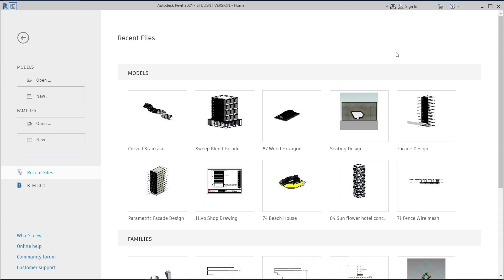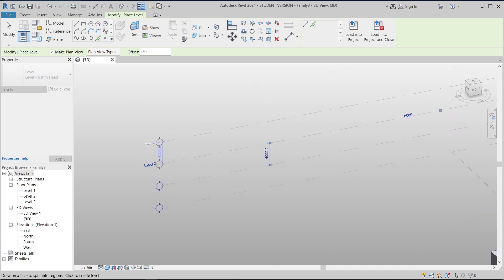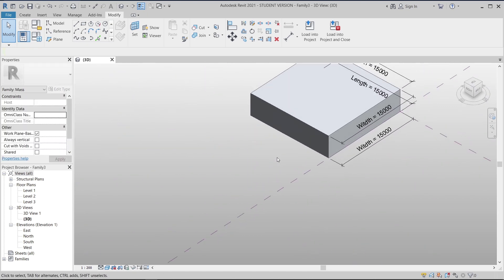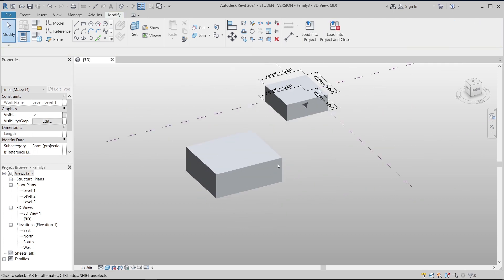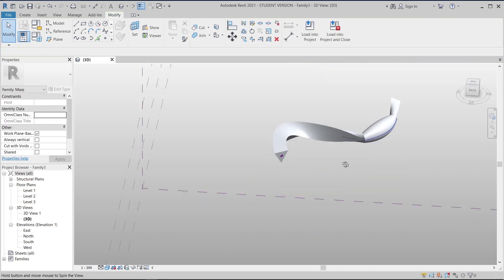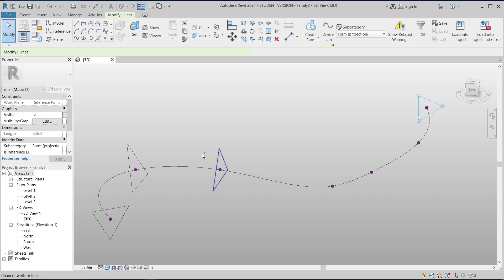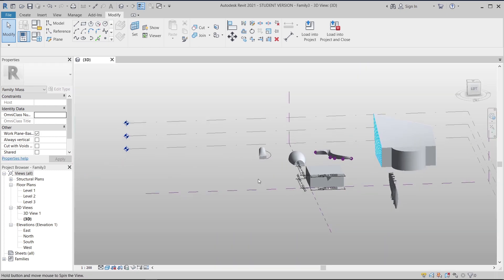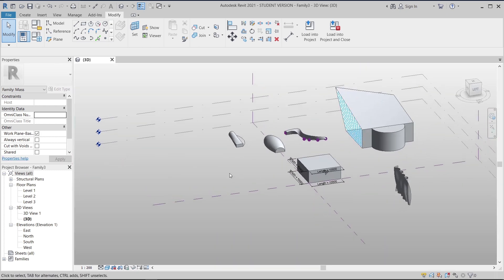Conceptual Mass Environment in Revit | Beginner Tutorial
All you need to know about Conceptual Mass in Revit, In this tutorial, you'll learn how to use existing tools like Extrusion, Void Extrusion, Sweep, Swept & Blend, and parametric also.

Let grow for future construction BIM together.